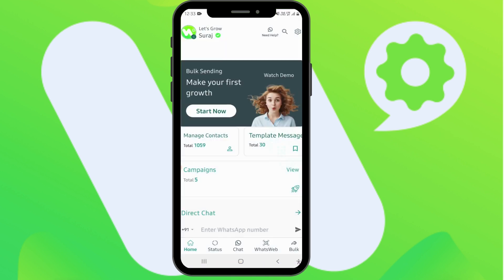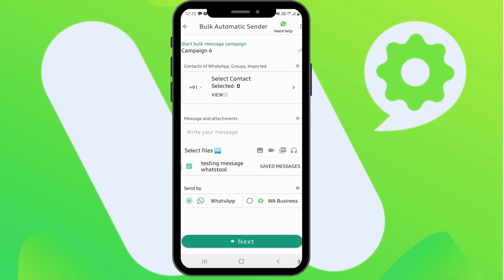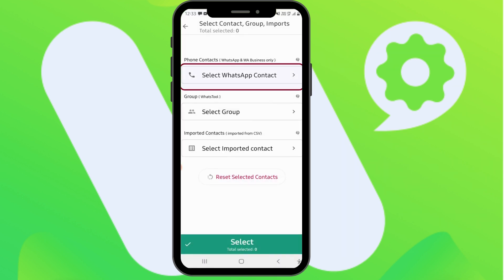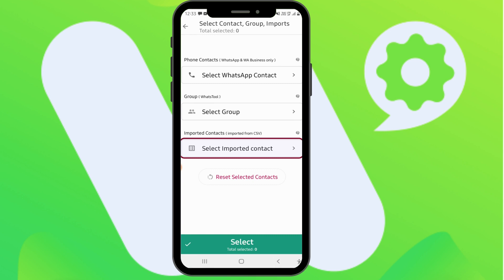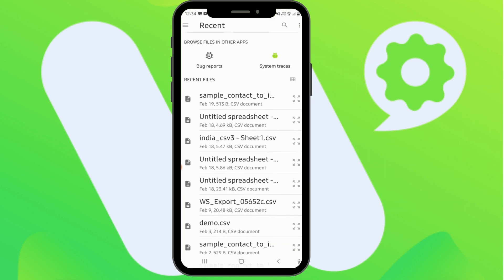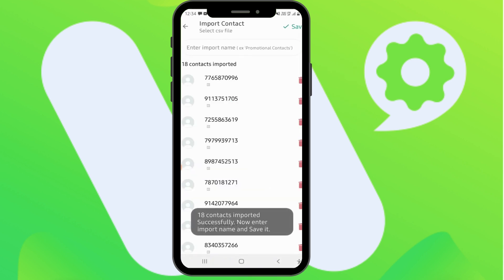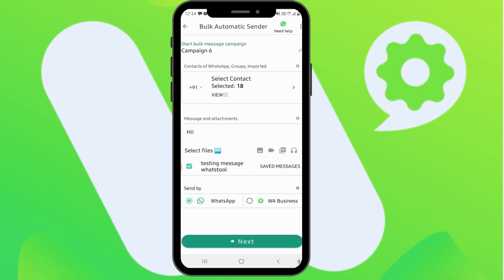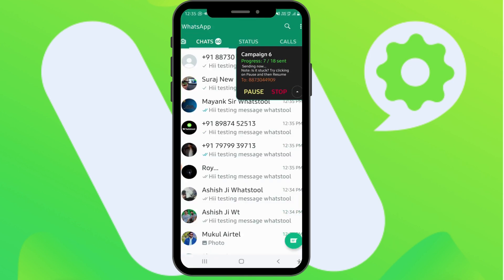How to select "Contacts" from WhatsApp, Create Groups & Import it from a .CSV file - WhatsTool Tech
WhatsTool for WhatsApp has all the features to make your WhatsApp uses very robust, smooth, and useful.